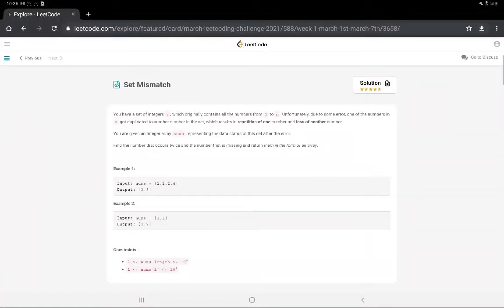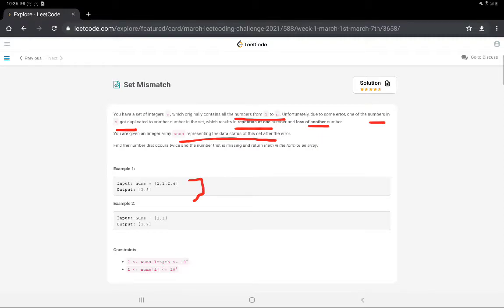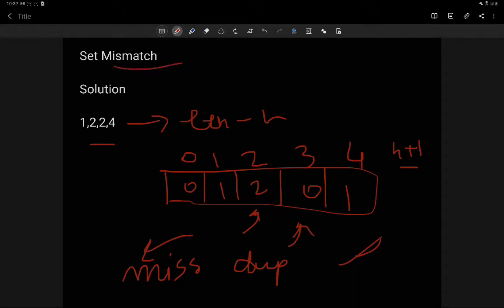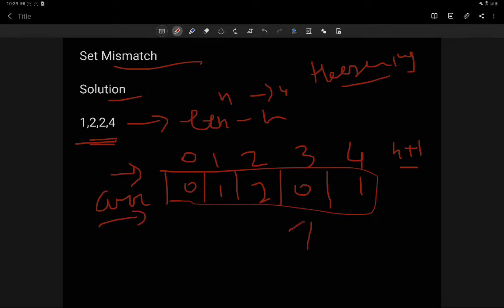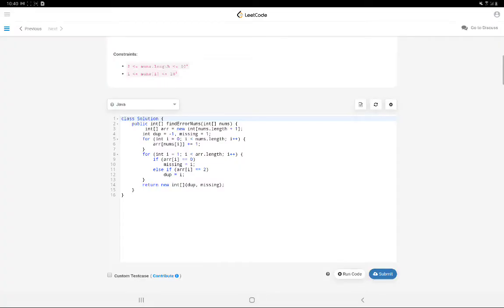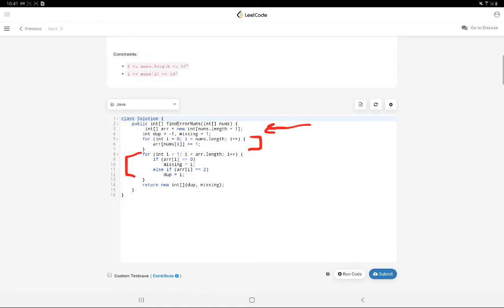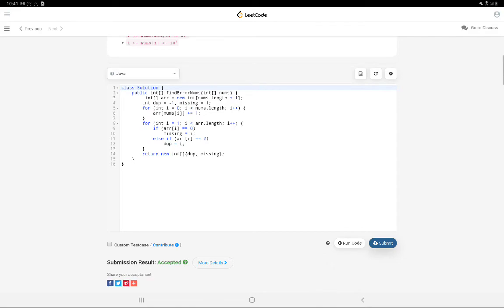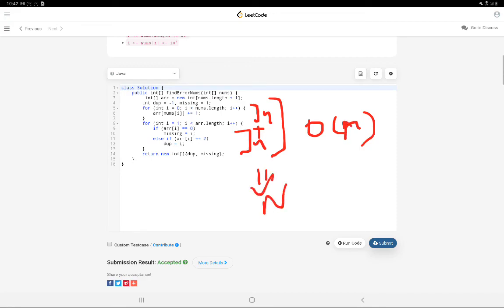Set Mismatch | Hashing | March LeetCode Challenge